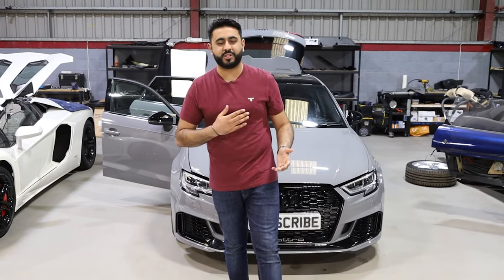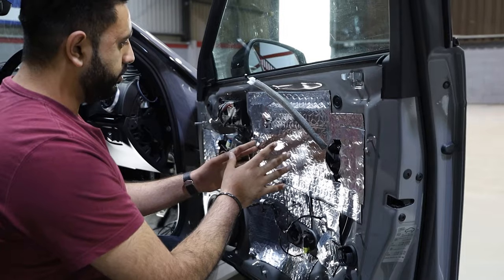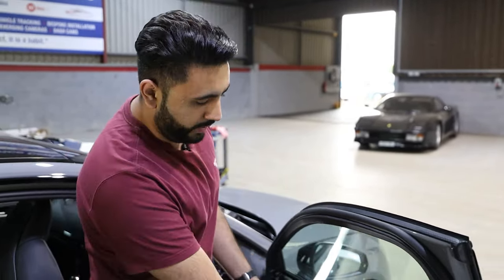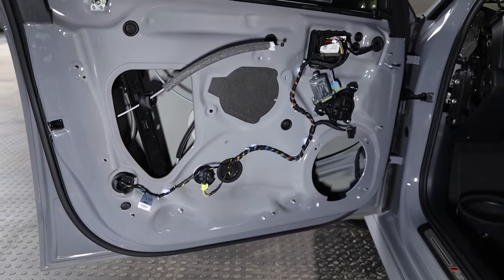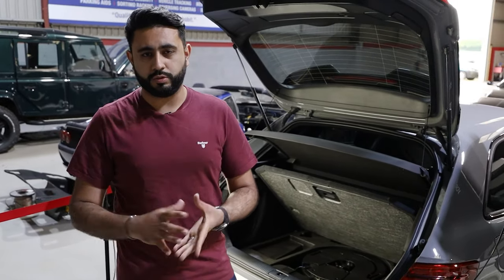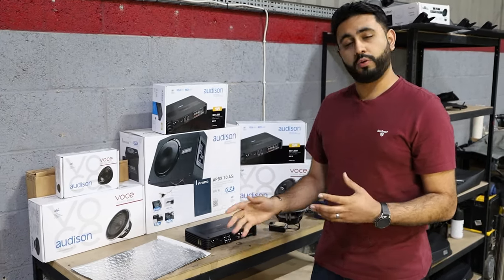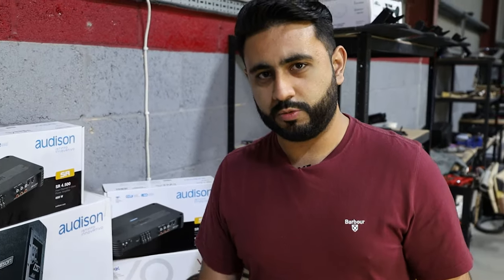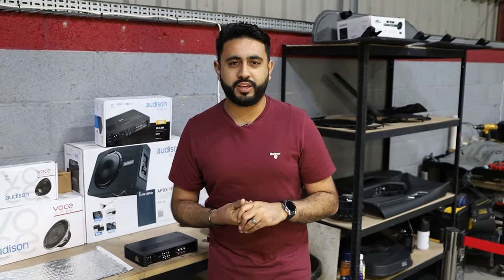The Sound System This Car DESERVES! | Behind The Sound: Audi RS3 - Volume 1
Going Behind The Sound on this Audi RS3 which is with us to upgrade from the stock, non-amplified system to an Audison set up with Front Tweeters and Woofers, rear co-axial speakers and a boot mounted subwoofer and dual-amplifier set up.